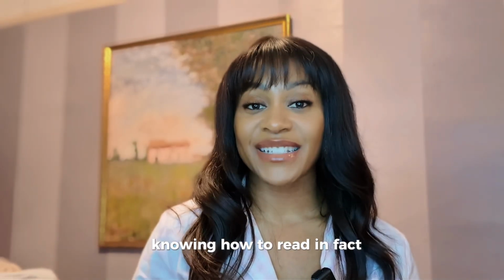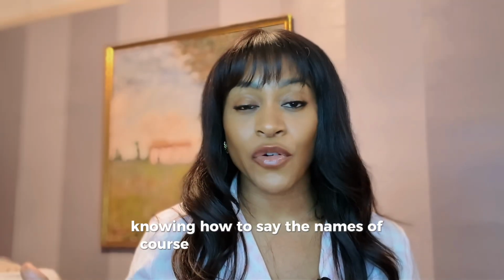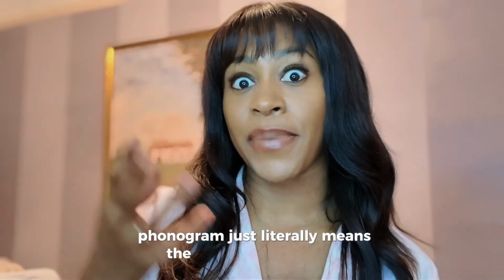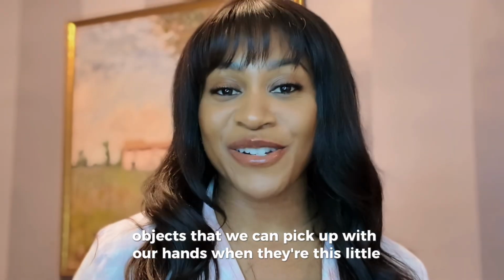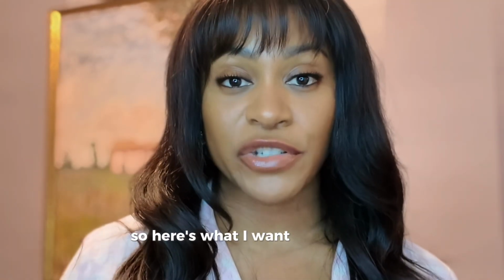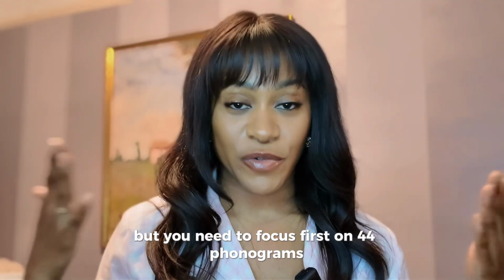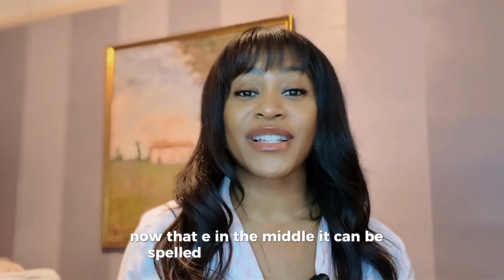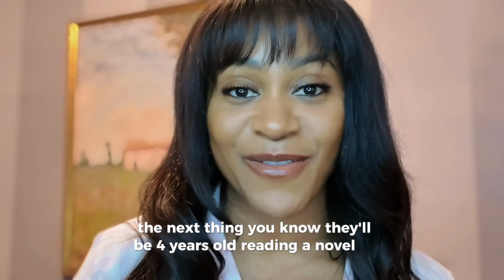How I Taught My Kids to Read Early (Not Just the ABCs)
Do you want to teach your toddler or preschooler how to read, but you don’t know which steps you should take? I have been helping parents achieve high level reading skills in their small children for years. It’s amazing to see how brilliant your little one truly is.

Want your child to become a strong, confident reader before kindergarten? The alphabet alone won’t get them there. In this video, I break down why phonograms—the true building blocks of the English language—are essential for teaching your child how to read at a higher level.

👶🏽 Perfect for toddlers, preschoolers, and early readers
🔠 Learn what phonograms are, how they differ from the ABCs, and how I used them to teach my kids to read before age 5.
📚 Based on science-backed methods and my own early education framework: The Nurtured Start Method

Apply for my private coaching program for dedicated parents who wish to advance their child’s development from ages 0-3 years old

Get 100 Printable Flashcards + 300 High Frequencg Word list by signing up for my newsletter

If you are looking for a supplement and skincare wellness company to support your energy, beauty, and showing up as your best self as a parent check out